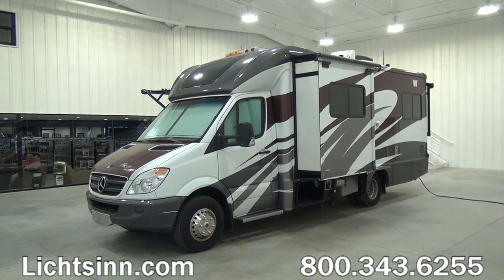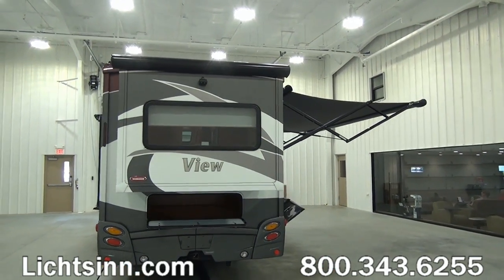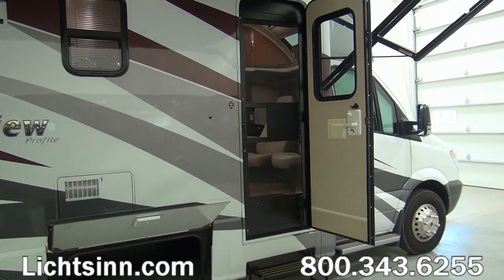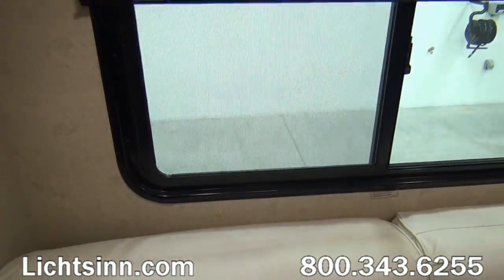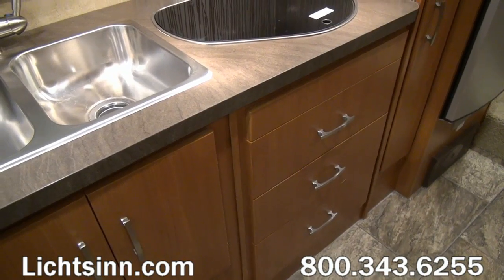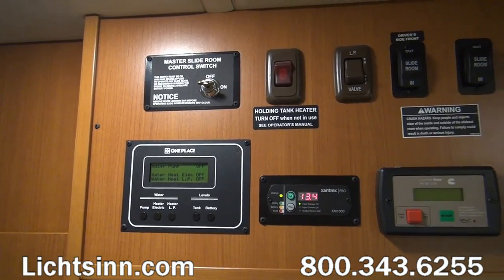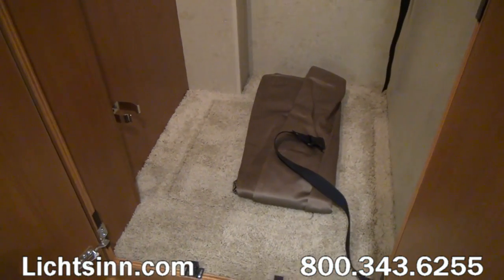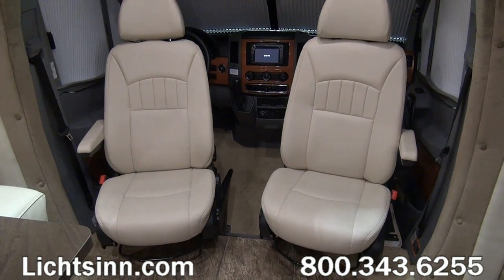Lichtsinn.com - 2013 Winnebago View Profile 24G Motor Home Class C - Diesel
This is a great one owner trade in from a loyal member of the Winnebago Itasca Travelers club, was stored indoors and comes not only backed with a clean vehicle history report, but is also part of our certified preowned collection!

Purchase with confidence and peace of mind! This RV is a certified preowned RV, providing Real Value with a sixty day Service Plan from the date of purchase! After passing a rigorous inspection, the plan provides major operating systems coverage to protect RVers, and is accepted anywhere in the U.S. or Canada. Once work is completed to your satisfaction, the Plan pays the service center directly. Plans are also extendable. See any sales consultant for details!

Unsurpassed fuel economy, superior ride and handling combine with innovative floorplans, storage, and the quality of Winnebago in the most dynamic lineup of Sprinter based models in our history… the 24G adds a walkaround queen bed with a double slide floorplan combining efficiency with livability!

The 2013 View and Navion lineup from Lichtsinn RV included the following upgrades from previous models:
1. Overall length is 11 inches longer
2. New low profile front cap design
3. New exterior rear wall styling
4. New exterior valance styling
5. LED ceiling lights, to reduce energy consumption and extend battery life when dry camping or hotel camping
6. Deeper 36 inch rear bedroom slideout, with an additional 6 inches of walkaround space at the foot of the bed
7. Storage under the comfort sofa sleeper with a removable front cover for access
8. Stainless steel double bowl sink
9. Gravity water tank fill with locking door
10. Water and electrical service center
11. Standard cab window blinds
12. Standard rearview camera monitoring system
13. Standard Ultraleather cab seats that rotate and swivel to become integral living components
14. Powered patio awning

This preowned 24G included the Following Aftermarket Accessories:
1. MaxxAir Powered Ventilator Fan Exterior Cover

This preowned 24G includes the Following Factory Installed Options:
1. CumminsOnan 3,200 watt QuietDiesel Generator
2. Ultraleather sofa and sleeper, extending into a 54 x 75 inch queen bed
3. Interior upgrade package, including MCD American Duo Solar and Blackout roller shades, fitted and removable carpet for the cab, backsplash for the range, and sofa throw pillow
4. 1,000 Watt Inverter, now wired to the bedroom for convenient use with bedroom appliances, such as cell chargers, alarm clock or a CPAP or BPAP
5. Upgraded 14,800 BTU ducted air conditioner with integrated AC heat pump
6. Water Purification System
7. Skylight and roof vent with a powered lift, sliding screen, and sliding pleated shade
8. Rear 22 inch TV
9. Heated Drainage System
10. Instrument Dash Applique
11. Exterior speaker system
12. SiriusXM satellite radio